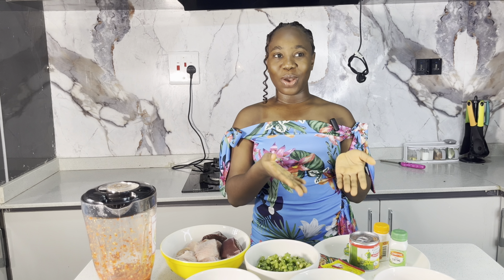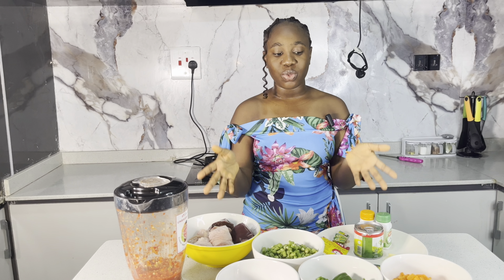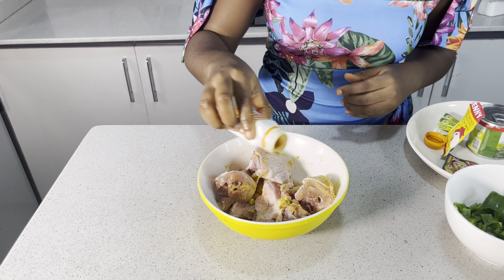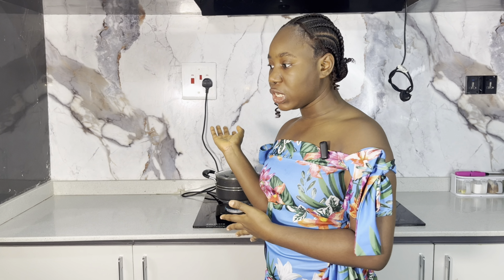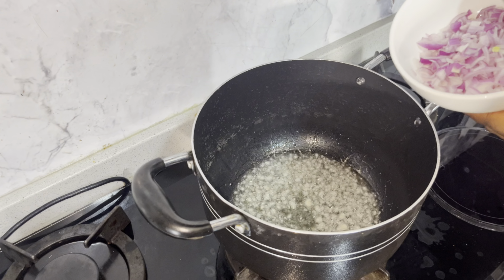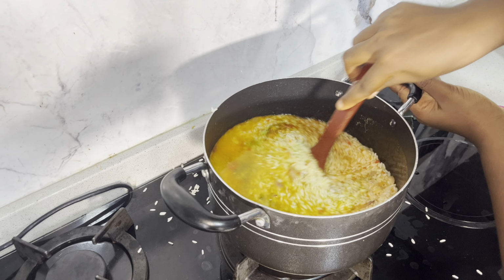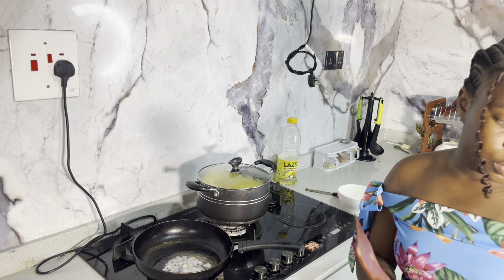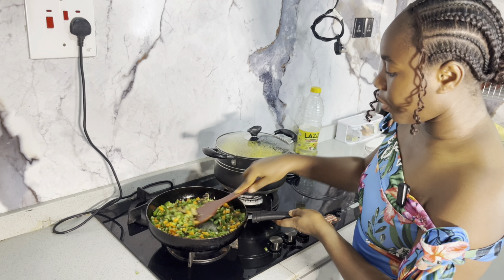Made Nigeria Fried Rice For The First Time